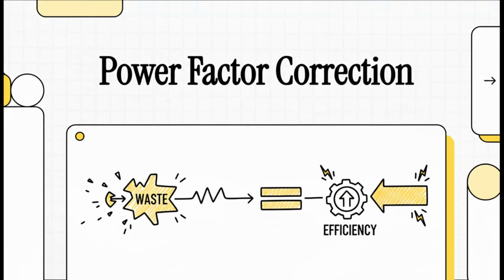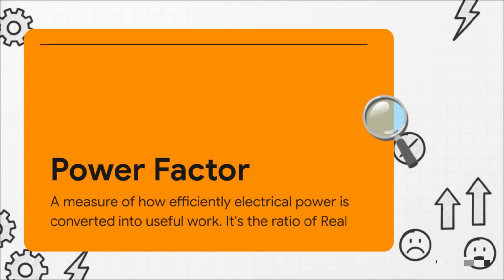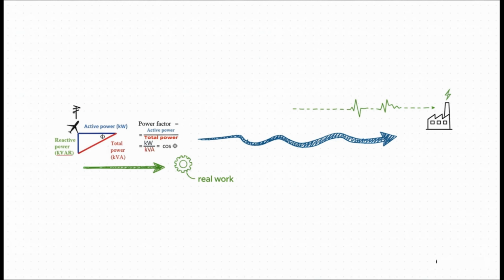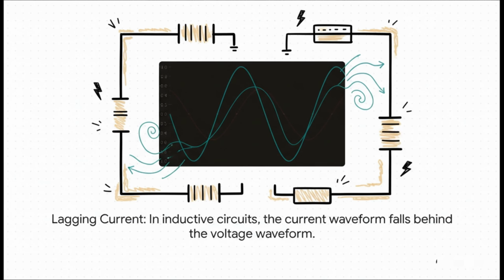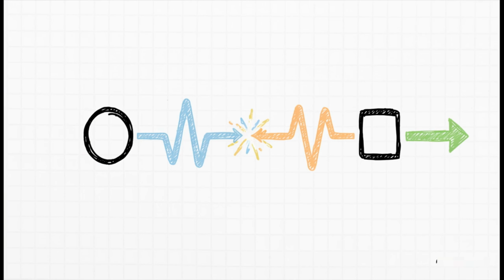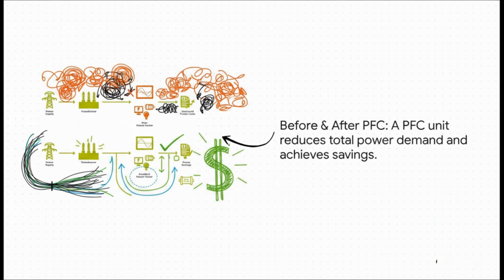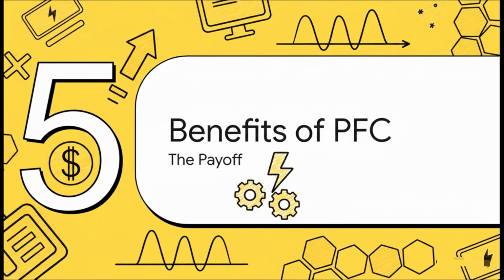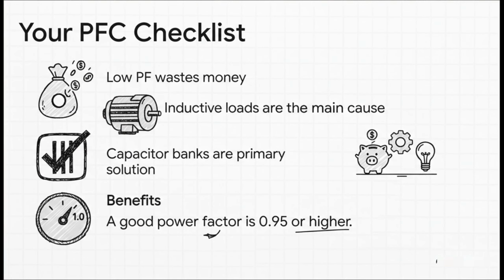Why Power Factor Correction is Important? | Capacitor Bank Explained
Power Factor Correction Explained | Electrical Engineering Basics
In this video, we clearly explain the concept of Power Factor Correction and why it is important in electrical systems. Power factor affects the efficiency of electrical power systems and industries often use capacitor banks to improve it.

⚡ In this video you will learn:
Why Power Factor becomes low
Problems caused by low Power Factor
Power Factor Correction using Capacitors
Benefits of Power Factor Improvement
This topic is essential for Electrical Engineering students, electricians, and power system engineers.

📚 Perfect for learning:
Power System Fundamentals
Industrial Electrical Systems